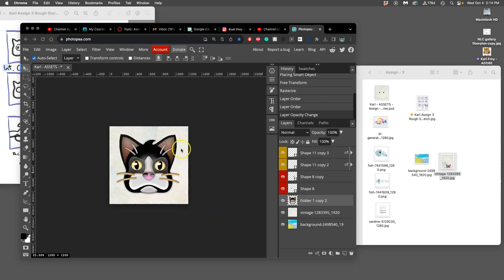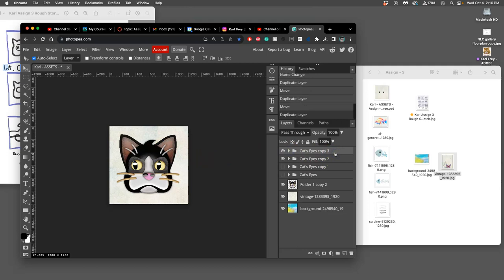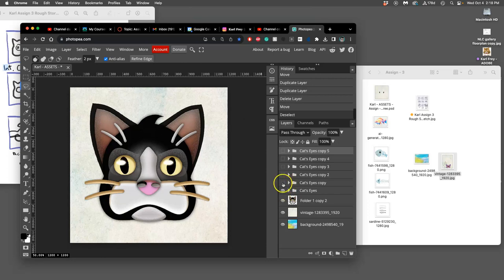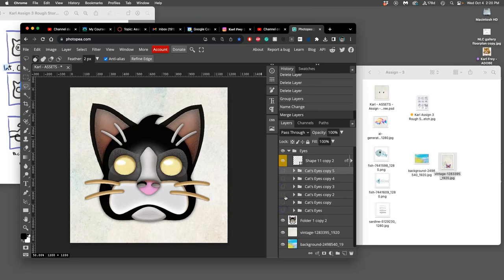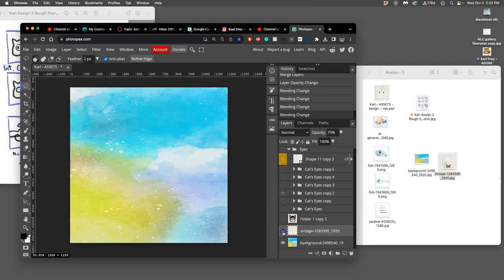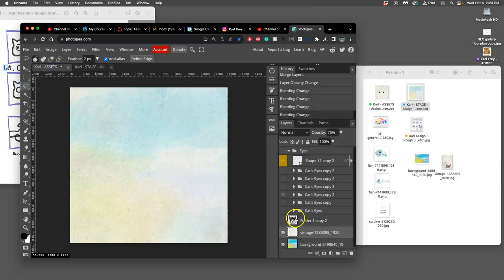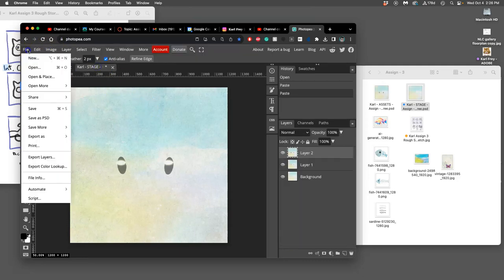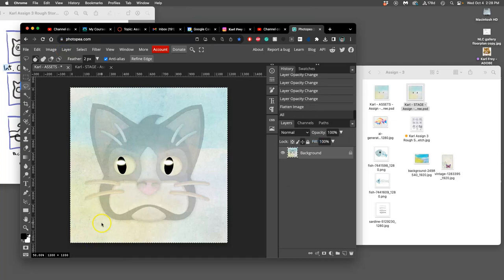3 Cleaning our Assets then Bringing Finished Frames over to our Stage File